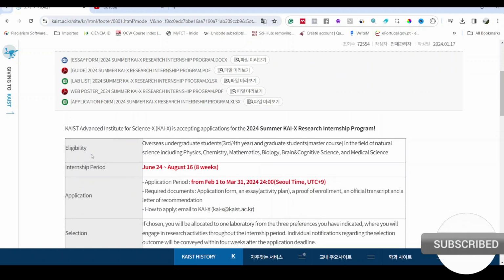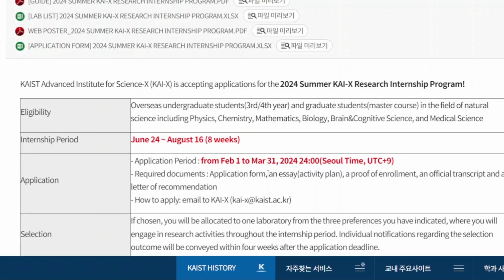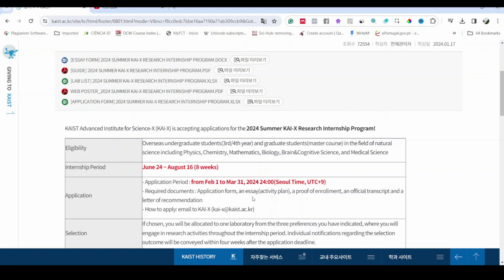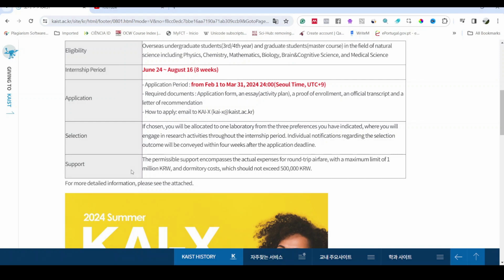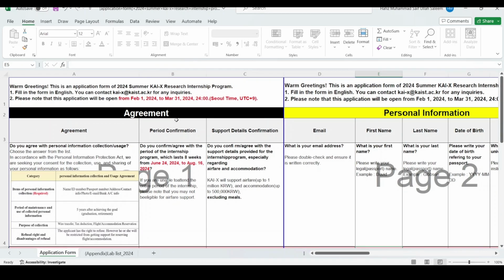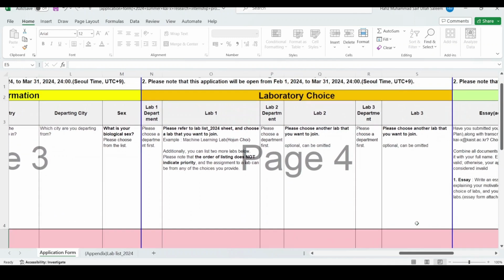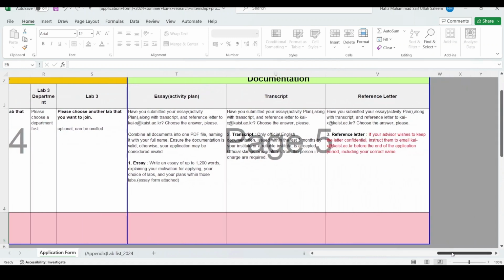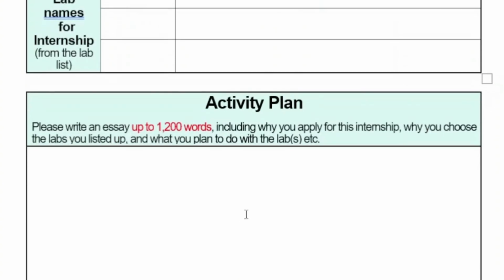Fully Funded Internship in KAIST South Korea for International Students 2024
Unlock Your Future with a Fully Funded Internship at KAIST, South Korea!

Are you ready to embark on a life-changing journey that will change your career in the realms of scientific innovation and research? The KAIST Advanced Institute for Science-X (KAI-X) is thrilled to announce the opening of applications for the 2024 Summer KAI-X Research Internship Program. This is your chance to dive deep into the heart of cutting-edge research in one of the most vibrant and technologically advanced countries in the world!

🔬 Why KAI-X?
KAI-X stands at the forefront of scientific research, fostering innovation and breakthroughs that shape our future. As an intern, you will work alongside world-renowned scientists and researchers in a dynamic and supportive environment, equipped with state-of-the-art facilities. This fully funded internship not only covers your travel and living expenses but also provides a unique opportunity to contribute to significant projects, gain hands-on experience, and network with leading professionals in your field.

Fully funded travel and accommodation.
Mentorship by leading scientists and researchers.
Participation in groundbreaking projects.
Opportunities for professional growth and networking.
An immersive cultural experience in South Korea.

KAIST, Research Internship, Fully Funded Internship,
Funded internship for undergraduate students, Funded internship for masters students, Internships in South Korea, Summer Internship 2024,